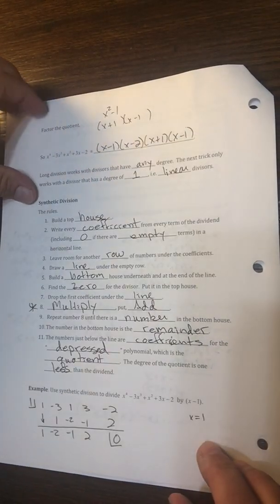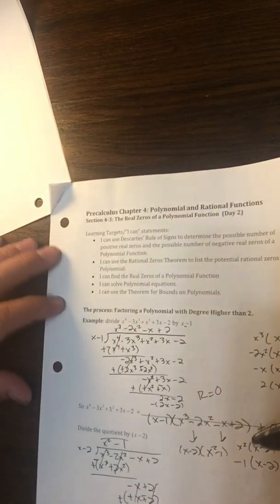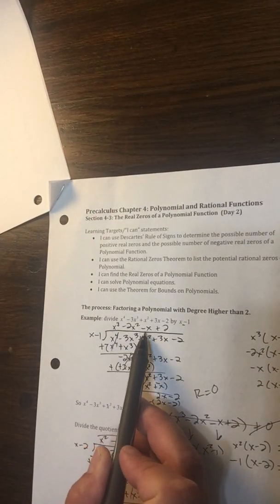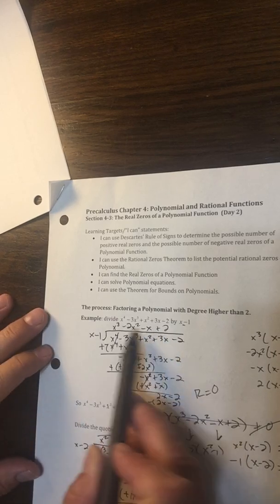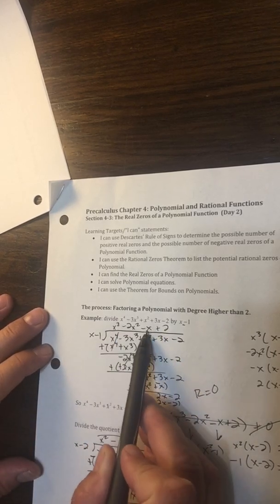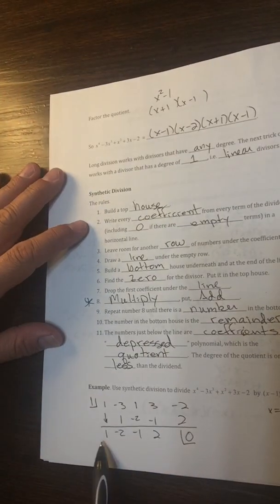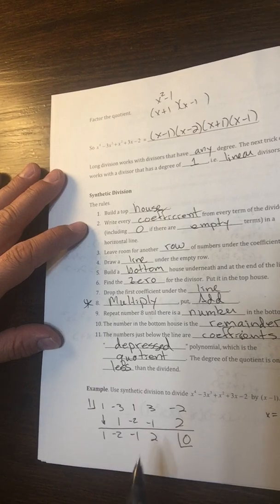Precalculus Section 4-3 Day 2 Video #2